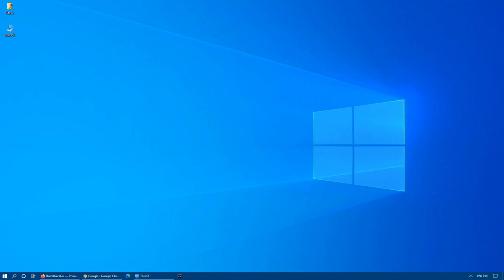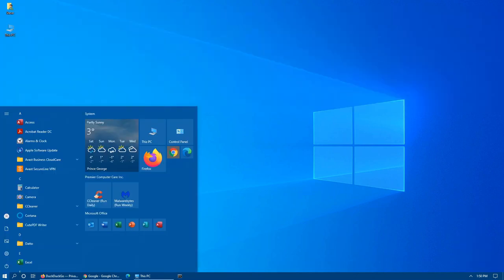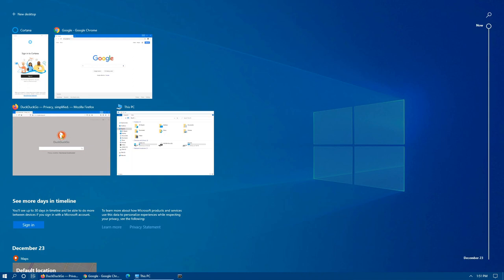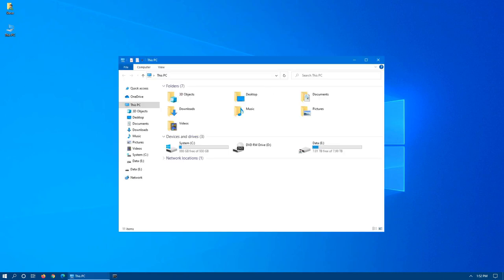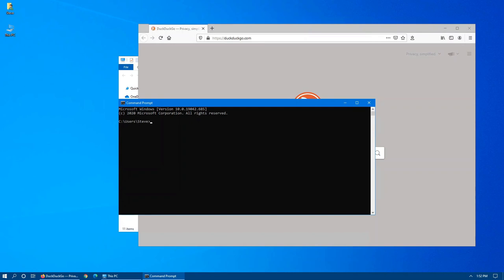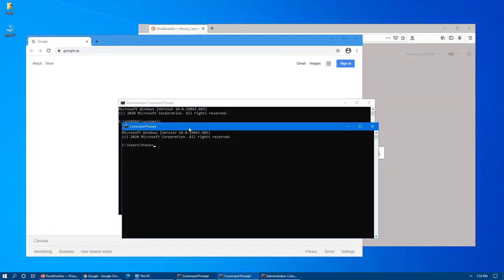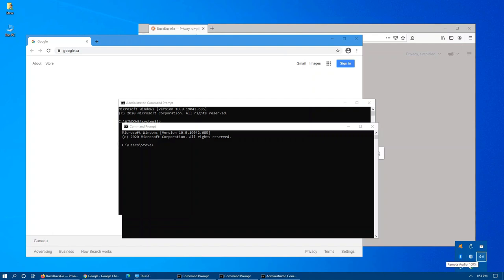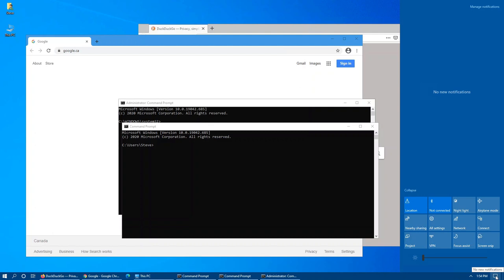QUICK TIPS: Using your keyboard to control the Taskbar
The Windows 10 taskbar is incredibly useful but not everyone knows how to fully utilize it.

WIN = Start Menu
WIN key + X = Power start menu
WIN+S = Search menu
WIN+C = Cortana in listening mode
WIN+TAB =  Task view

WIN + T = Navigate apps pinned to the taskbar
WIN + 1 through 0 =  Launch the first pinned program
SHIFT + WIN + 1 = Open a new copy of the pinned program
CTRL + SHIFT + WIN + Number = Open the program as an administrator
WIN+B = System tray
WIN+A = Action Center